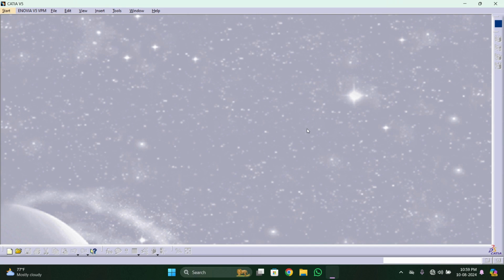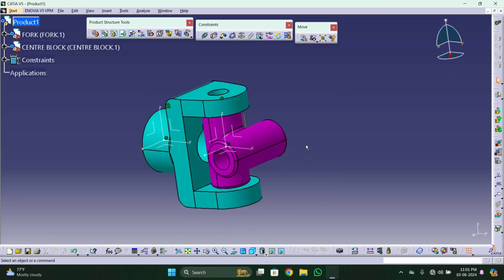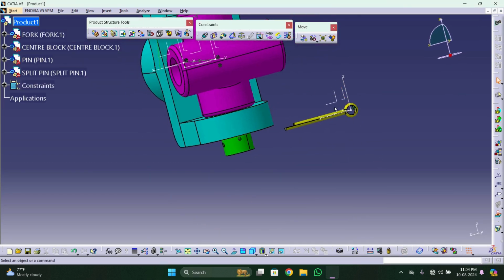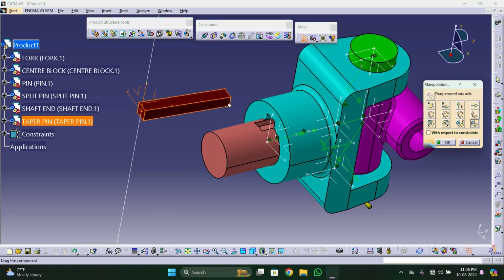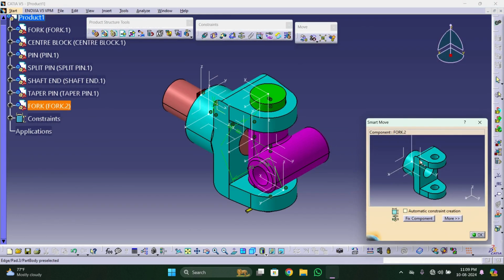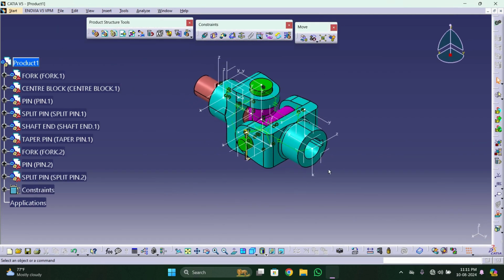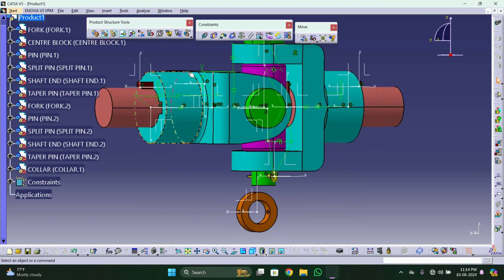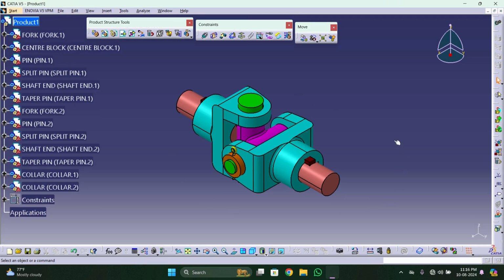Universal coupling assembly Part 3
Get ready to dive into the fascinating world of assembly design in this innovative video! Discover the ins and outs of creating seamless and efficient assembly processes that will revolutionize the way you work. Explore the importance of precision and accuracy in assembly design while also getting a closer look at the versatile universal coupling. Watch as experts showcase the key techniques and strategies to optimize assembly procedures for maximum efficiency. Whether you're a seasoned professional or a beginner in the field, this video is sure to provide valuable insights and inspiration. Don't miss out on this informative journey into the world of assembly design!